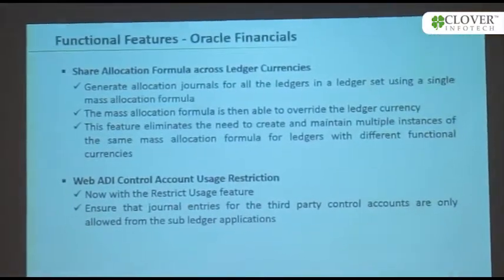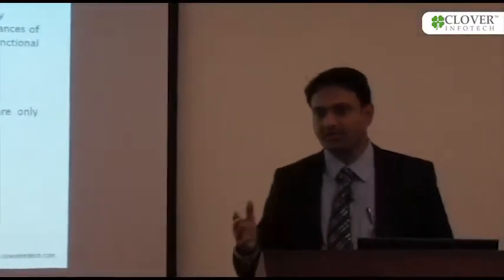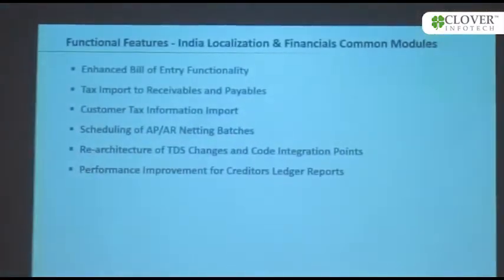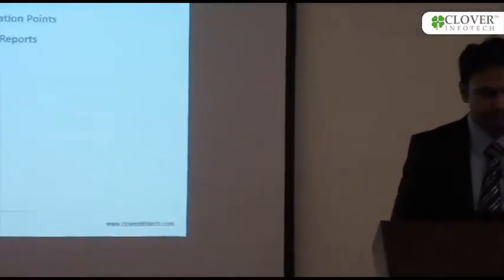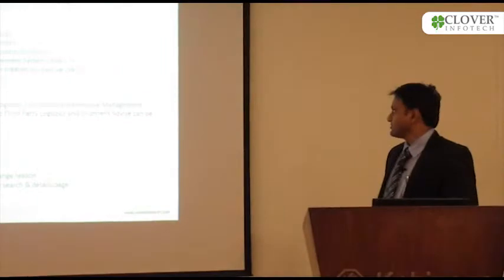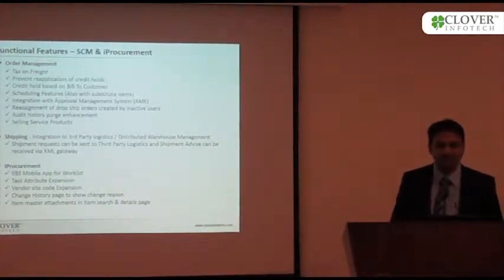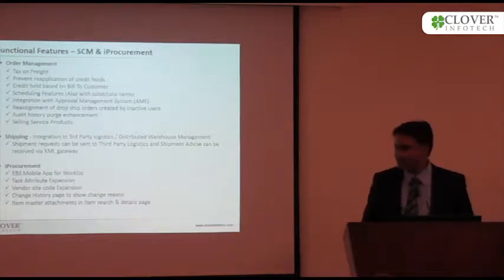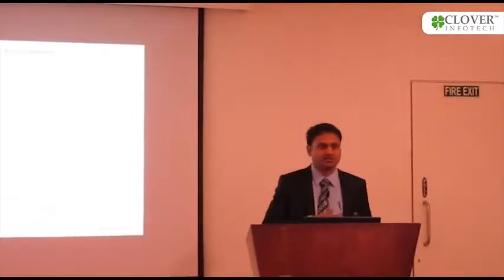Address on “Leap into Oracle EBS 12.2.3” Satyajit Pujari, Clover Infotech_Part 2